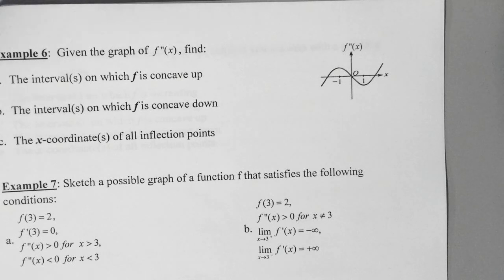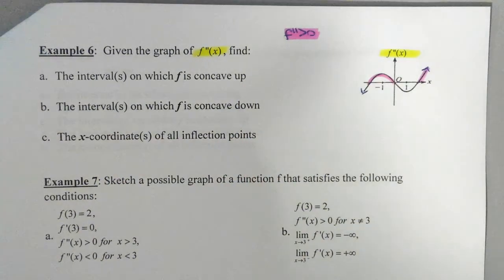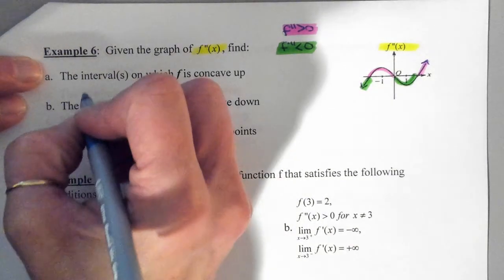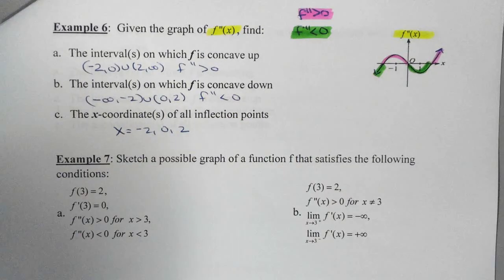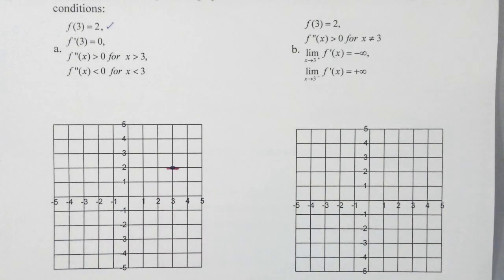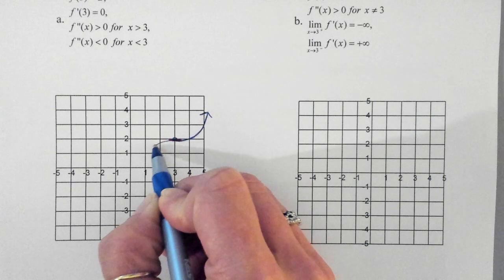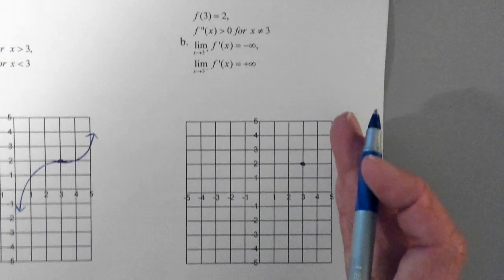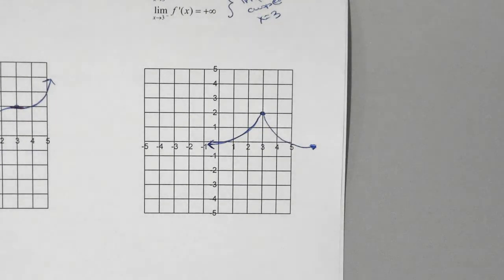U4 p 5